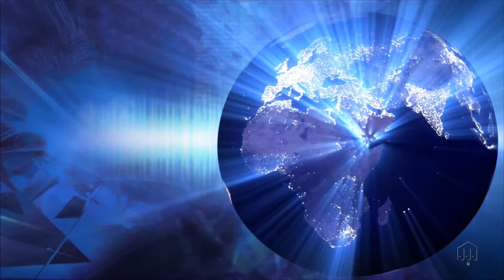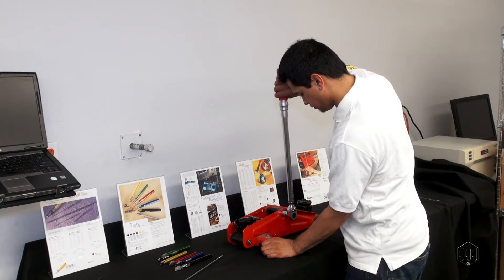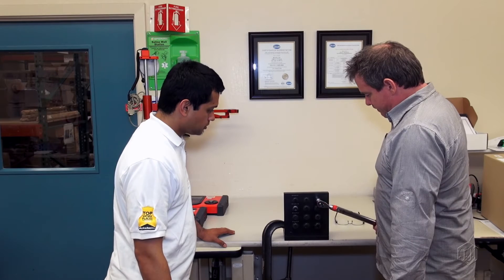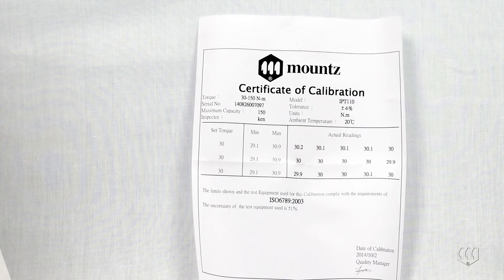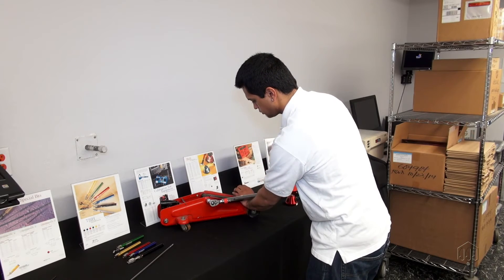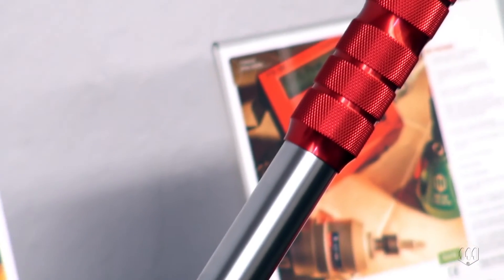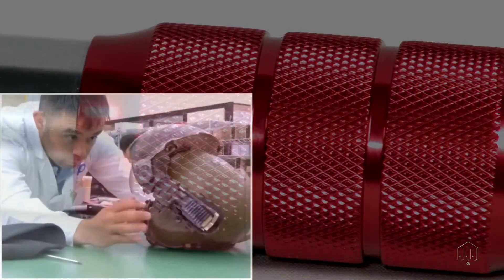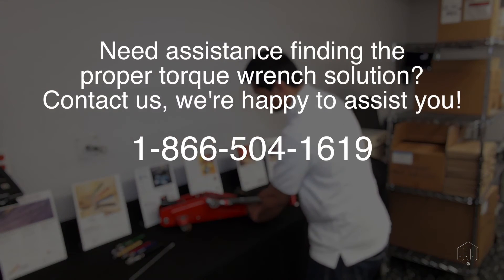Operating a Preset Click Wrench Proficiently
The IPT is a preset click wrench (internally adjustable) by Mountz that ensures a reliable tightening process. A preset click wrench does not feature an external adjustment scale. These tools have an internal adjustment mechanism for setting the torque value and must be preset using a torque tester.  Preset torque wrenches are typically used for production applications where there is one torque setting required. However, if the torque specification changes or a new project requires a different torque setting, the preset torque wrench is still flexible enough that a new torque setting can be set internally using a torque analyzer.

The IPT click wrench features a lightly knurled non-slip grip. Designed and manufactured to meet or exceed the accuracy and repeatability requirements of ISO6789: 2003, Mountz offers  various models covering a torque range from 3.7 to 885.6 foot-pounds.